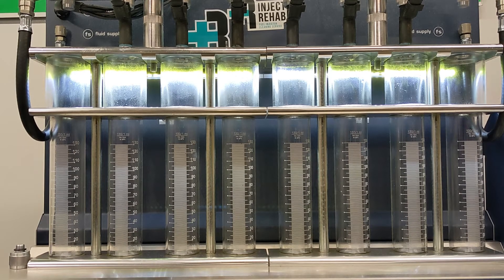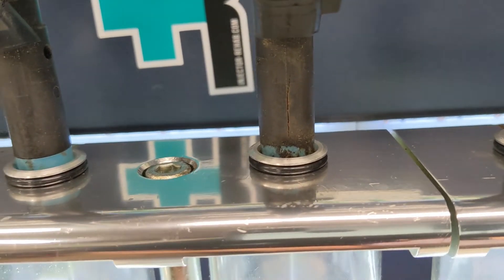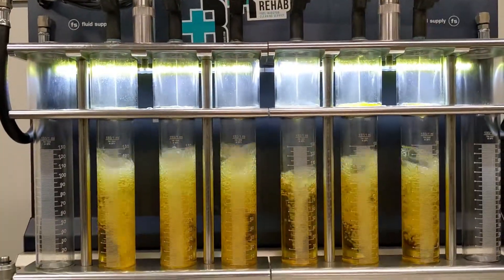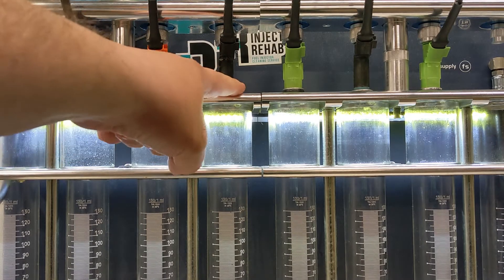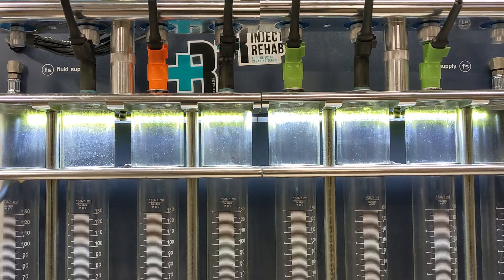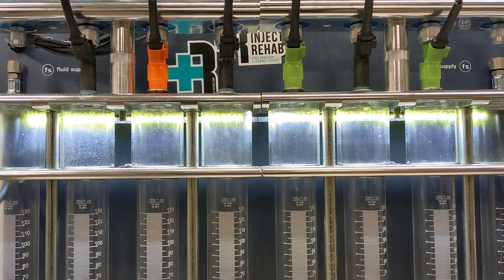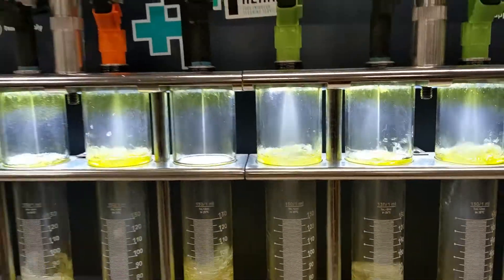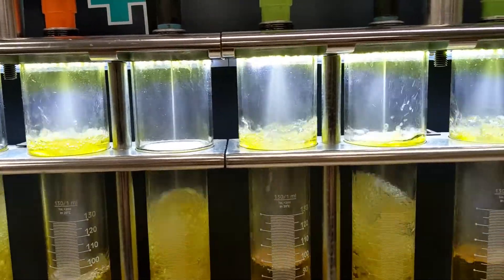4 Hole Spray Fuel Injector Upgrade for Jeep 4.0 - Spray Pattern Comparison side by side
One of our most popular Fuel Injector Upgrades. For all Jeeps equipped with the 4.0 Engine. Cherokee, Wrangler, Grand Cherokee.

0:00 Introduction
0:37 Stock Fuel Injectors spray pattern
1:15 Stock vs 19lb vs 23lb
2:24 Commentary